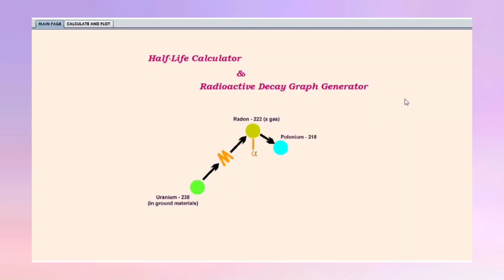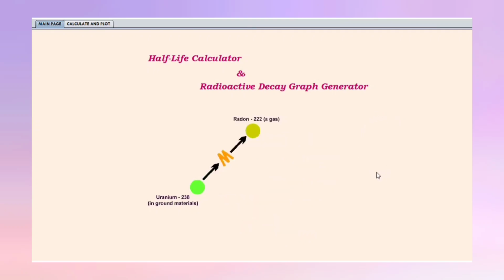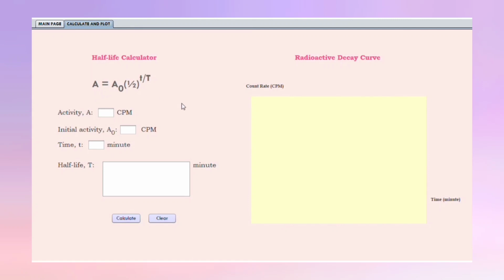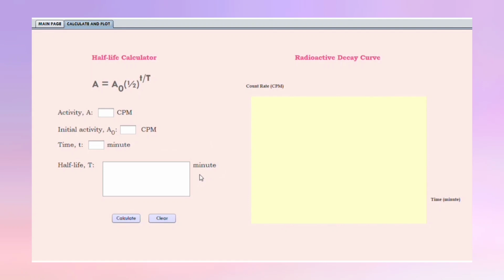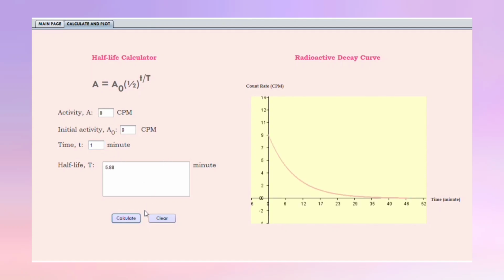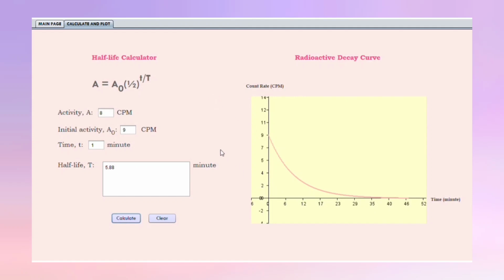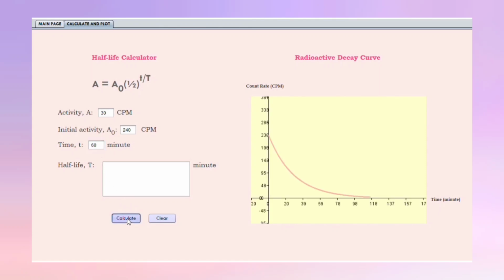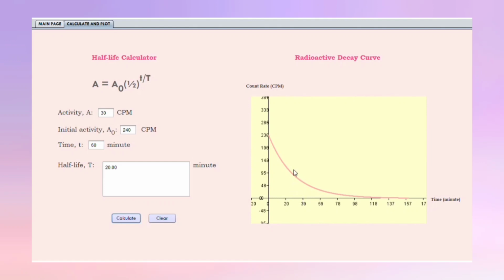SSCP 2333 Mini Project | Half-Life and Radioactive Decay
Course: SSCP 2333 - Computer Programming
Section: 04
Session: 2021/22 - Semester 1
Lecturer: PM Ts. Dr. Abd Rahman bin Tamuri
Institution: Universiti Teknologi Malaysia
Presentation topic: Half-Life Calculator and Radioactive Decay Graph Generator
Prepared by: Nashrah binti Shamsul